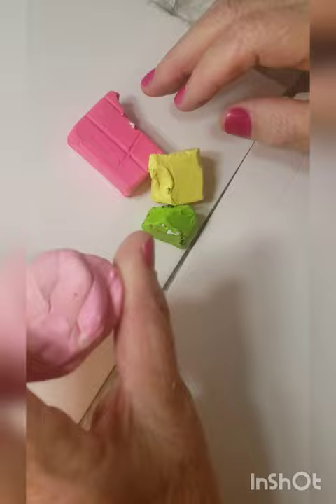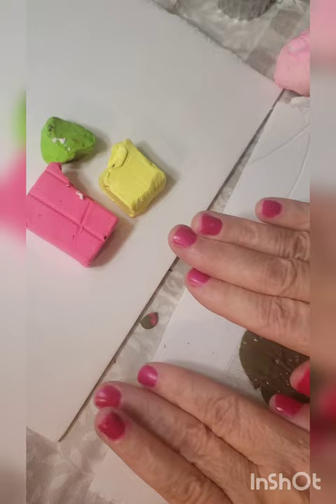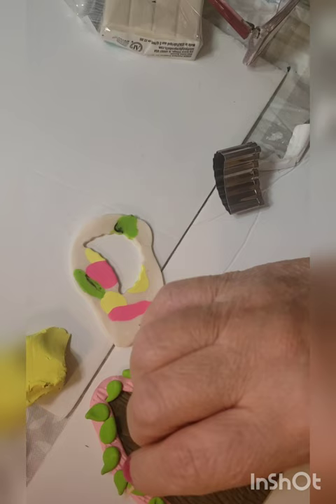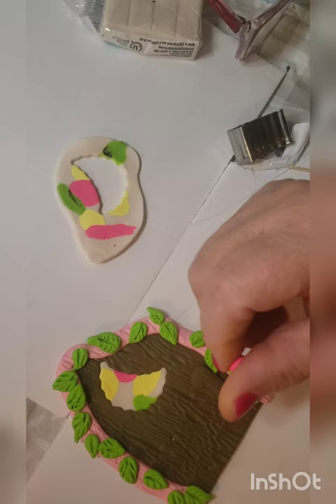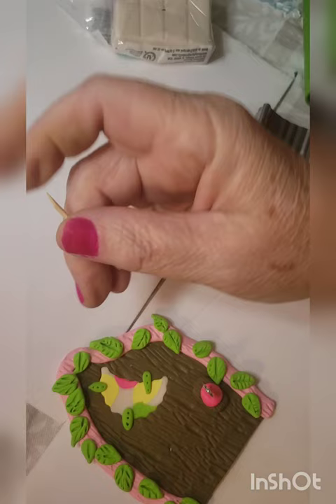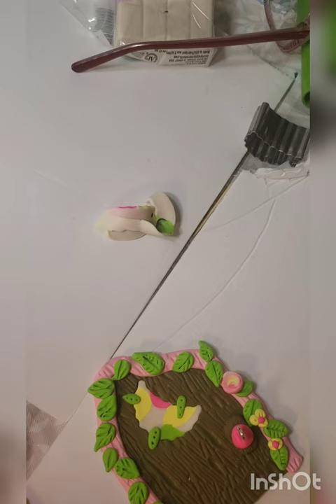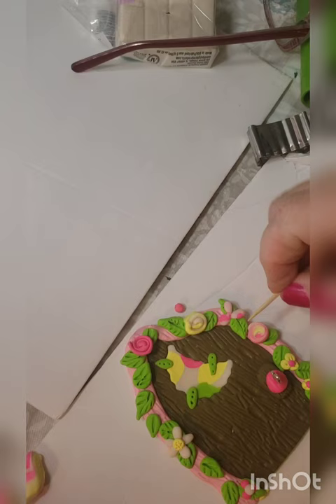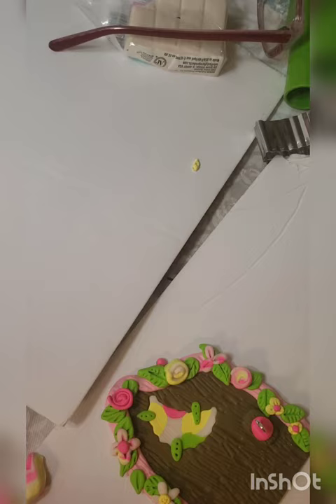How to make a polymer clay fairy door.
As I promised, here is a tutorial on how to make a polymer clay fairy door.  I promise more tutorials to come! Thanks for taking the time to watch my videos.  I love to draw, paint and sculpt and this channel is my way of sharing my interests and maybe teaching a few tricks and techniques.  I will be the first to admit that I am not a professional but I have a passion for it.  It relaxes me, is an anxiety reliever, helps me cope, connect and engage.  I first started with art lessons in 1962, yep, that long ago.  I took lessons at the Detroit Institute of Arts, the beautiful museum in downtown Detroit, Michigan.  My teachers were all students at Wayne State Museum and half of them were hippies.  They taught me how to freely express myself while learning and experimenting with paints, pencils, pastels and clay.  Sometimes I go into a dream world as I get lost in my art.
Throughout the years I have taken many classes and when I was 58 I graduated with a four year Graphic Design Degree from Madonna University.
I have a shop on Etsy where I make scrapbook paper, art, cards and Sublimation PNGs.